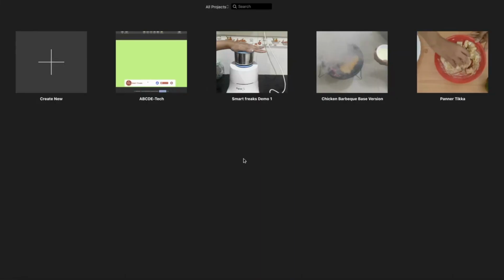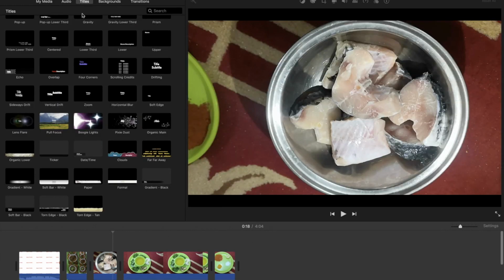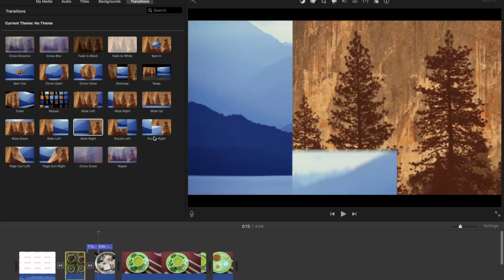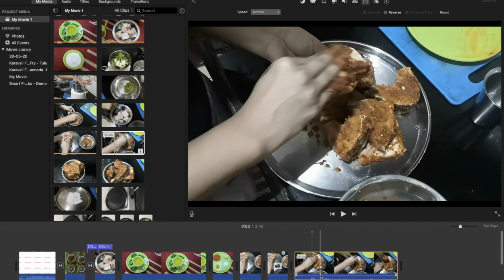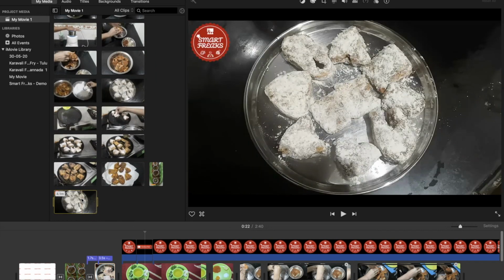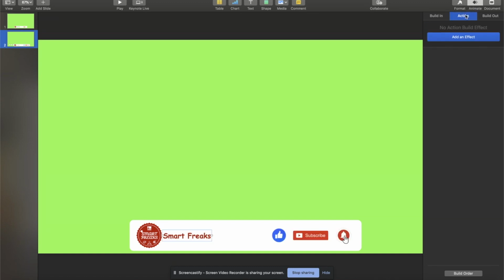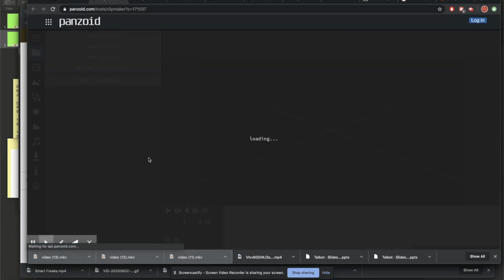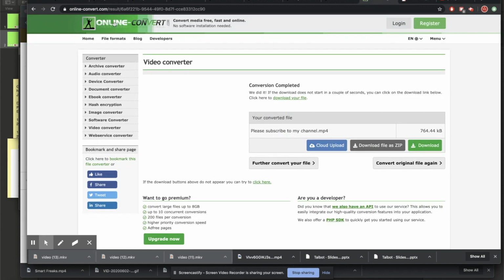(Tech) ABCDE - Any Body Can Do Editing (iMovie) | Complete iMovie Tutorial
As you all know Smart Freaks is an all-rounder channel and this time it is TECH.
For any New YouTuber, the biggest hurdle is video editing, to video edit they will try to find a good tool to edit their videos to make their video go-live ready. In this video, I am going to show you how to edit your videos like a PRO using iMovie

This is a step by step based tutorial, you can directly skip to respective topic if you don't want to watch the entire video.

2:12 Import Media
2:36 Add Videos to Timeline
3:14 Adding Voiceover
5:15 Adding Tiles
6:30 Adding Transitions
7:26 Adding Timelapse Effect
9:48 Adding an image (logo)
13:50 Green Screen Effects
17:29 Animation using Keynote
18:53 Animated Intro
21:00 Remove BG Noise
21:47 Export to Media

Note: Sorry for any mistakes, Please give your valuable feedback and tell us what you want me to pick for next video